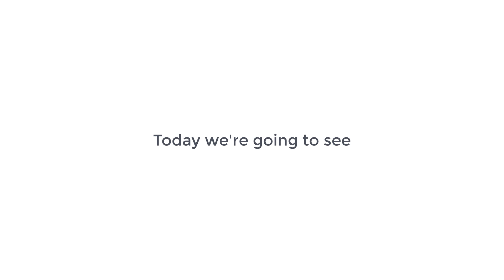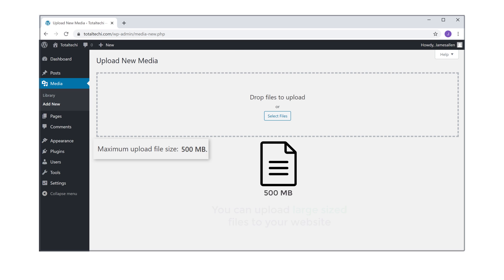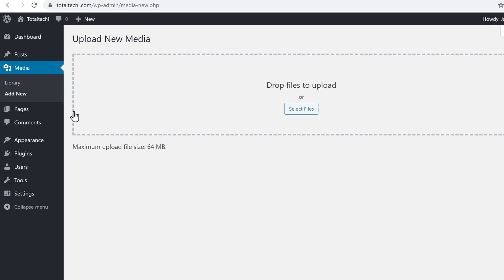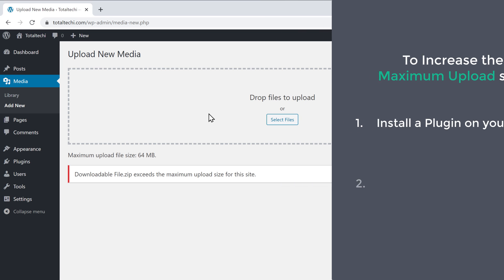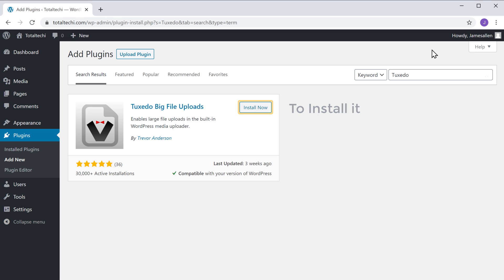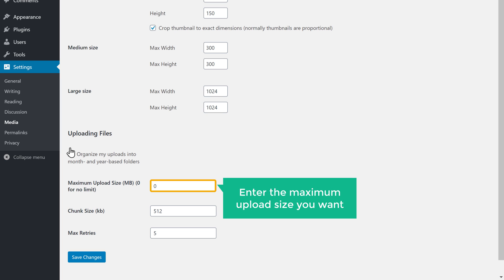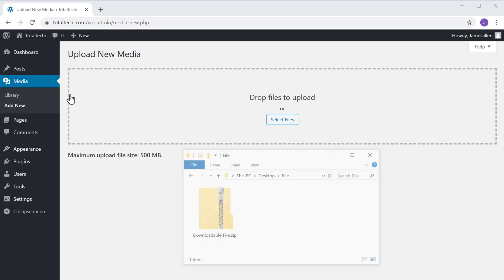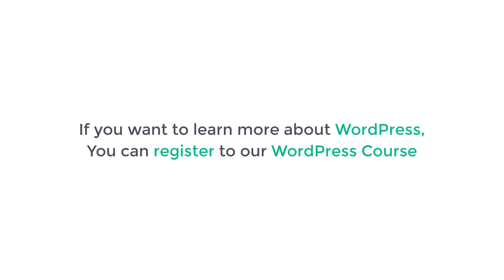How to Increase Maximum Upload File Size in WordPress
Learn how to increase the maximum upload file size for your website.

0:00 Intro
1:36 Install the Plugin on your site
2:20 Increase the Maximum File Upload size

Step 1: Install a Plugin on your Site.
Go to WordPress Dashboard ► Plugins ► Add New.
Search for ‘Tuxedo’.
Click ‘Install Now’ and then ‘Activate’.
You have successfully Installed the Plugin on your Site.

Step 2: Increase the Maximum File Upload size.
Go to WordPress Dashboard ► Settings ► Media.
Enter the Maximum Upload size you want.
Click ‘Save Changes’.
And the Maximum Upload size will be Increased.

This is how you can Increase Maximum File Upload Size in WordPress.